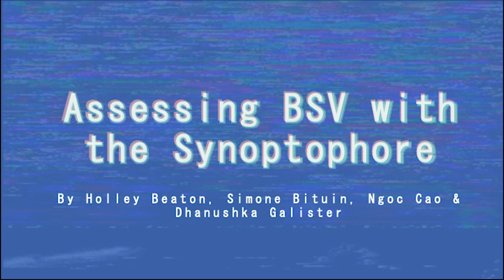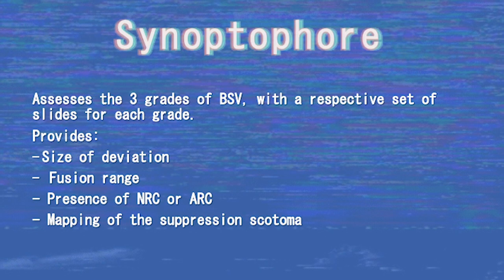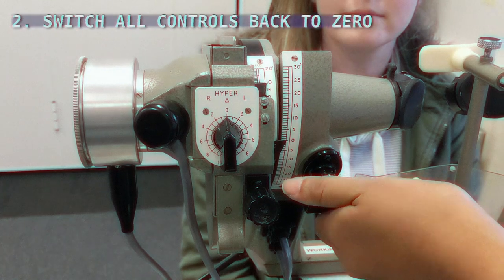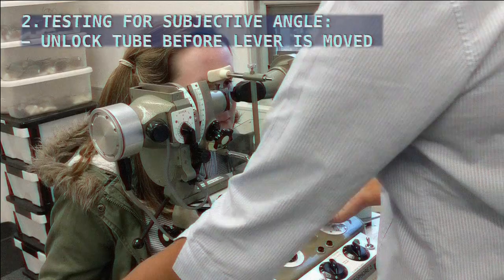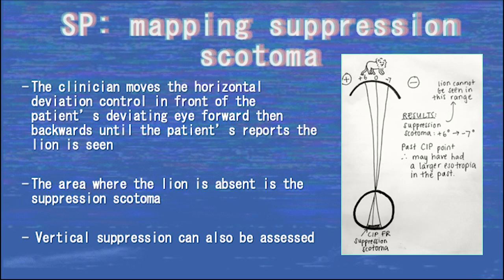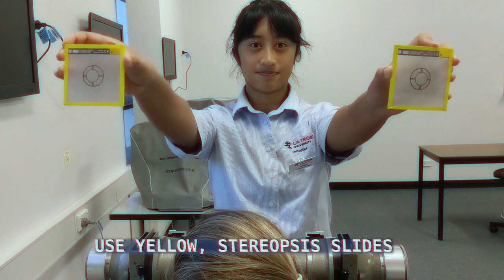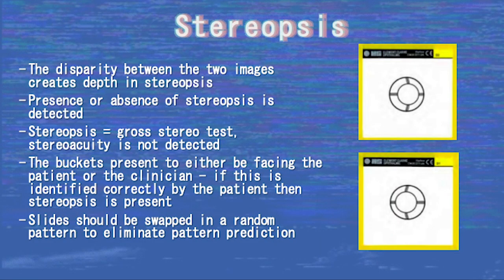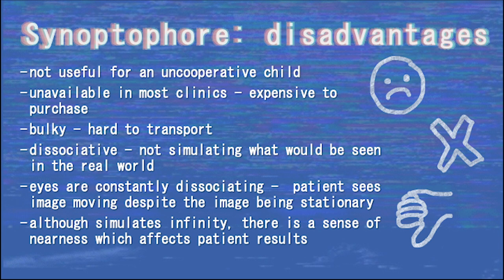ORT4CLA - Assessing BSV with the Synoptophore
LTU Orthoptics students demonstrating how to assess Binocular Single Vision using a Synoptophore.